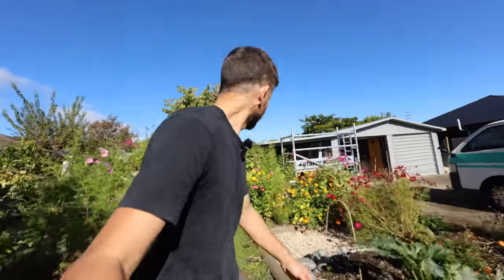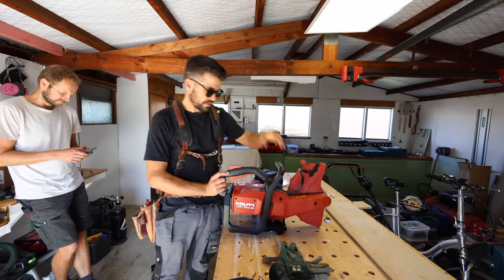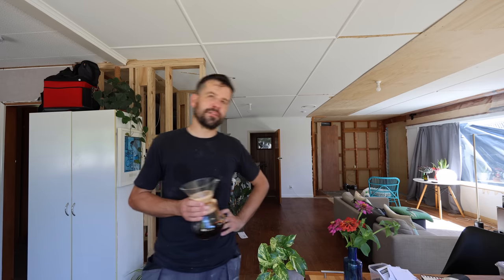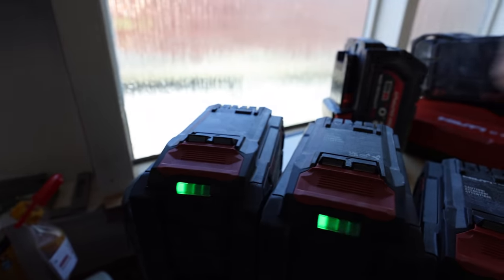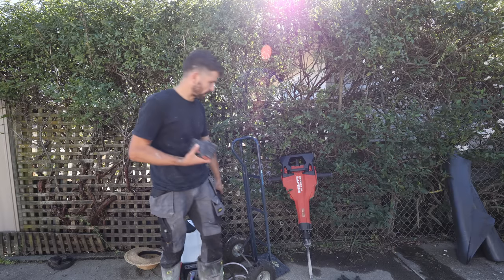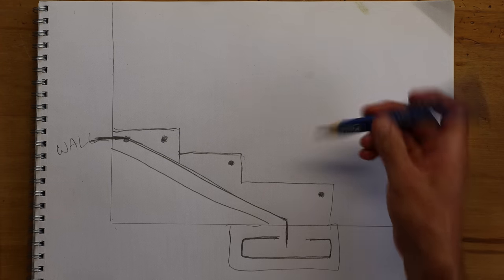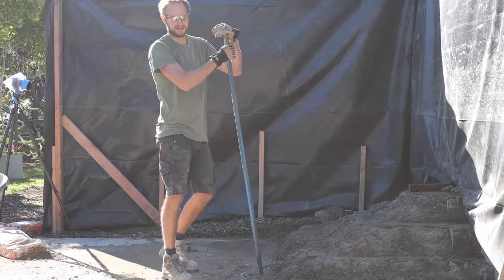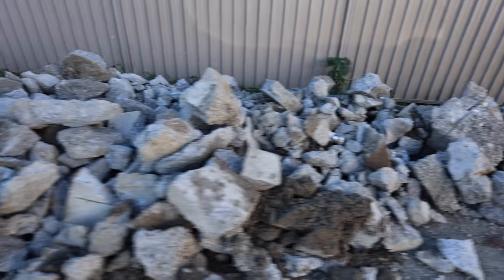Breaking Concrete with Battery Powered Tools: Is it Possible?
Richmond 7050
New Zealand